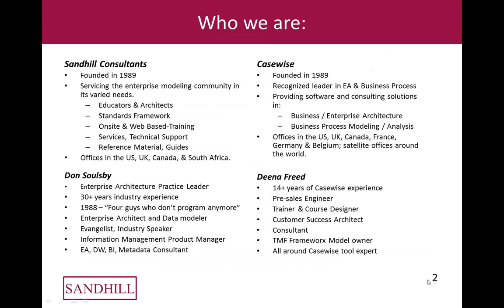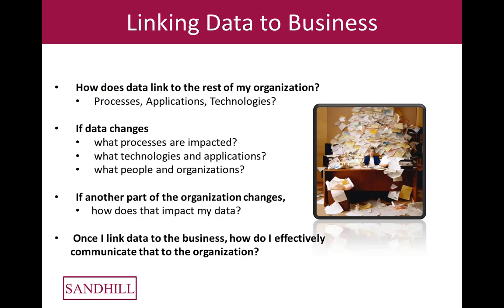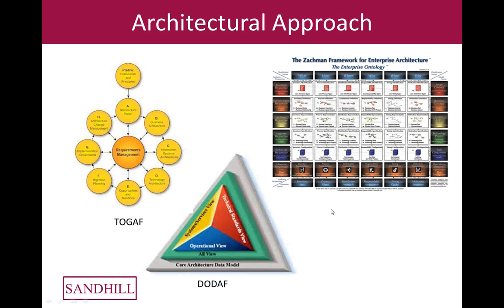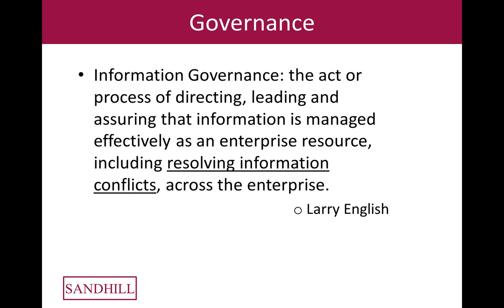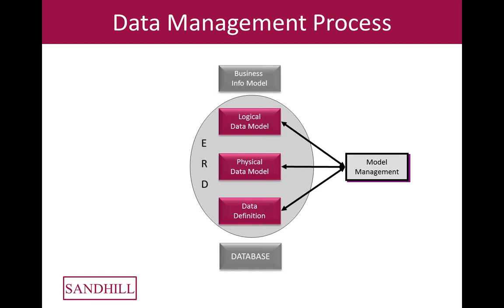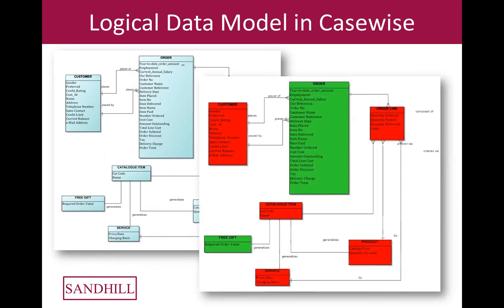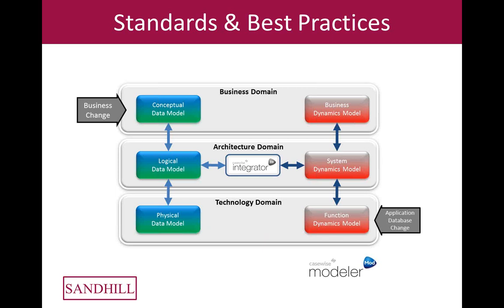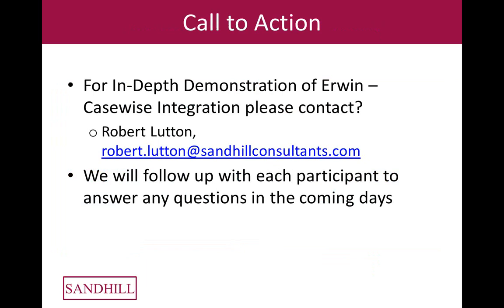Stepping up to Enterprise Architecture with erwin and Casewise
Presenting ERwin and Casewise together to evolve your process modeling needs